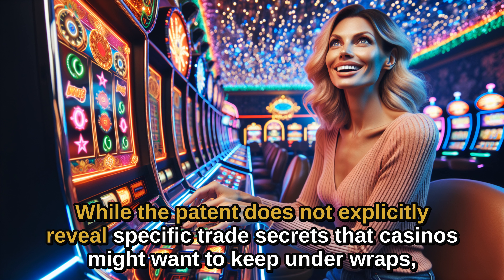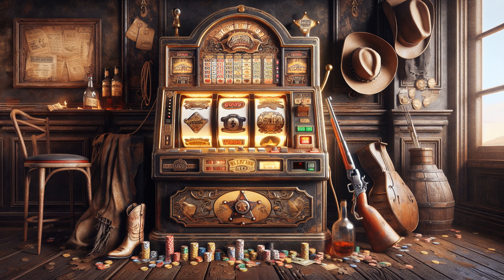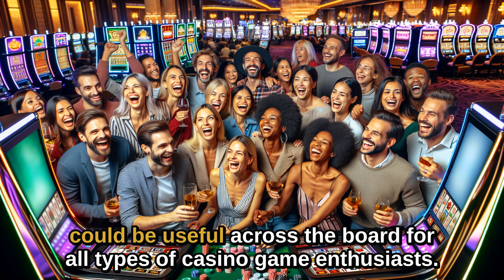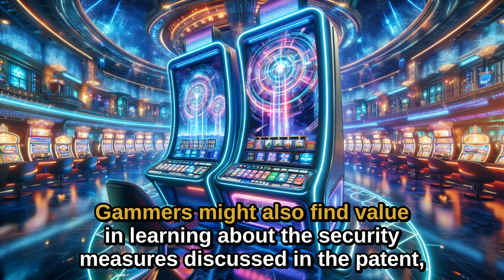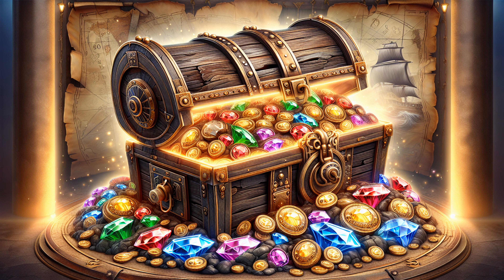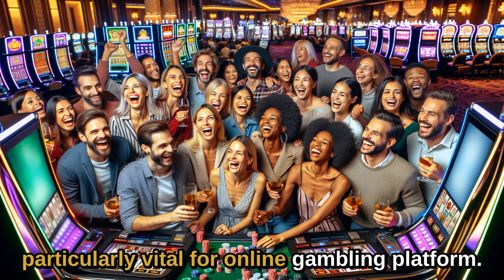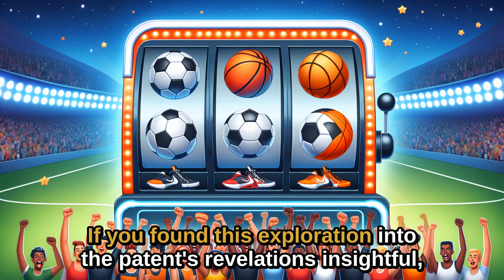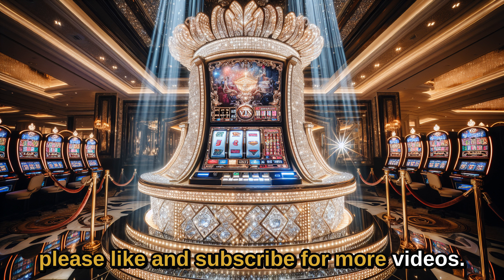Inside the Casino's Secret Weapon: Uncovering Player Tracking Technology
Video Summary:
 **Purpose of the Patent**

The patent describes various gaming-related services provided by a software agent, including security, player identification, bonusing/progress tracking, account management, financial/banking services, network tunneling, cheat detection, and more. The system can be implemented using software agents configured for different platforms and operating systems.

**Benefits to Gamers**

Gamers may benefit from this patent by understanding the inner workings of casino game systems and the services they provide. This knowledge can help them make informed decisions about their gameplay and potentially increase their chances of winning.

**Insights for Gambling**

The patent provides insights into the technology and strategies used in casino games, including:

* Player tracking systems that monitor game usage and player behavior to provide personalized experiences and rewards.
* Countermeasures to detect and prevent cheating, such as requiring proper responses to challenges or disabling devices.
* Heartbeat monitoring to ensure devices are functioning properly and communicating as expected.
* Cheat detection algorithms that monitor game data for suspicious patterns or deviations from expected behavior.

**Trade Secrets**

The patent does not appear to reveal any specific trade secrets that casinos would not want gamblers to know. However, it does provide a general overview of the technology and methods used in casino game systems, which could be beneficial to gamblers.

**Applicable Games**

The patent describes methods and systems that can be applied to a variety of casino games, including slot machines, blackjack, poker, and others.

**Jackpot Triggers**

The patent does not provide any specific indicators that could help determine when a jackpot will be triggered.

**Additional Benefits for Gamblers**

In addition to the insights and potential advantages mentioned above, gamblers may also benefit from knowing about the following:

* Security measures to protect their personal information and financial transactions.
* Player tracking systems that can provide rewards and bonuses based on their gameplay.
* Account management features that allow them to track their winnings and losses.
* Financial/banking services that enable them to easily deposit and withdraw funds.
* Network tunneling services that provide secure connections for online gambling.

Unveiling the inner workings of casino game systems, this patent delves into the software agents responsible for a wide range of gaming-related services. From security measures to player identification, bonusing programs to account management, and even cheat detection algorithms, this patent provides valuable insights for gamblers seeking to understand the technology behind their favorite casino games.

Learn how player tracking systems monitor gameplay and reward loyalty, discover the countermeasures casinos use to prevent cheating, and gain insights into the heartbeat monitoring and cheat detection algorithms that ensure fair play. The patent also covers network tunneling for secure online gambling, account management features for tracking winnings and losses, and financial/banking services for easy fund management.

Whether you're a seasoned gambler or simply curious about the technology behind casino games, this patent offers a wealth of information to help you stay informed and make smarter decisions at the casino.